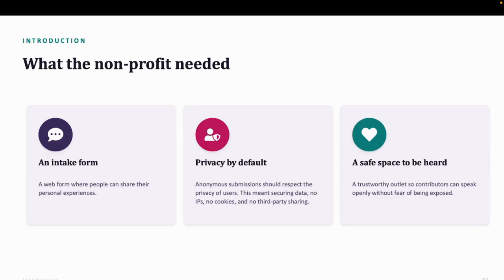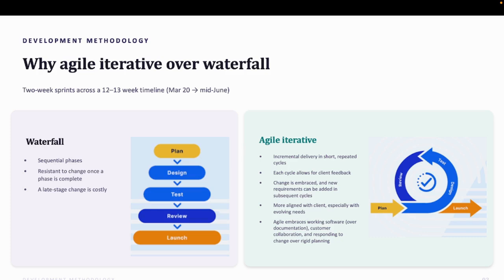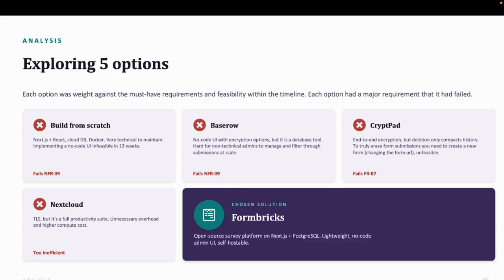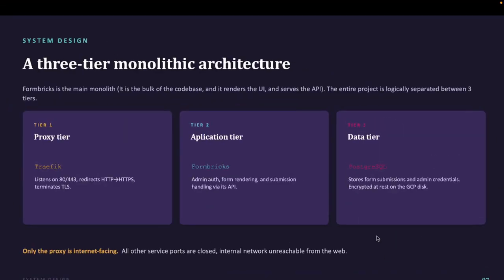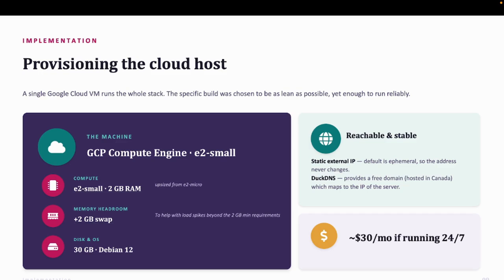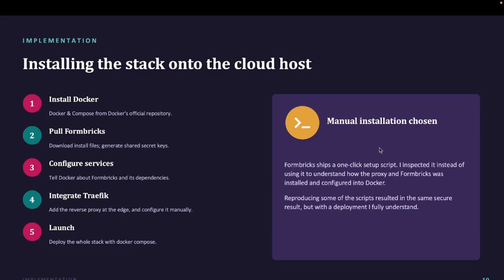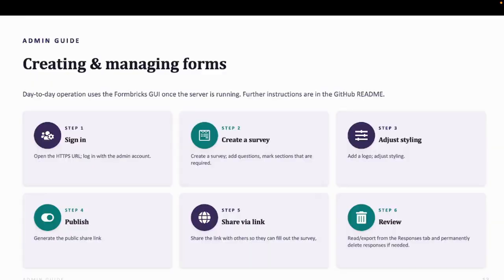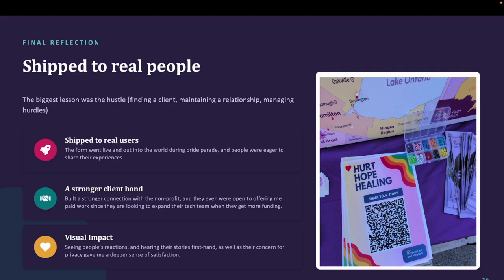comp 4911 presentation